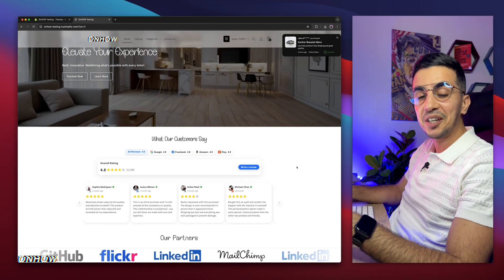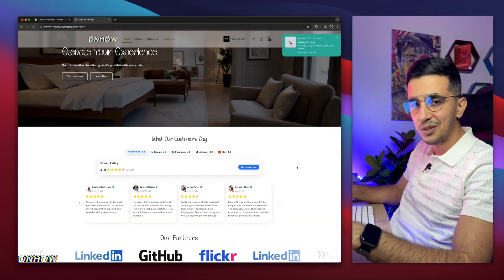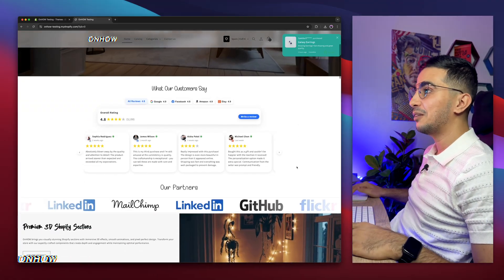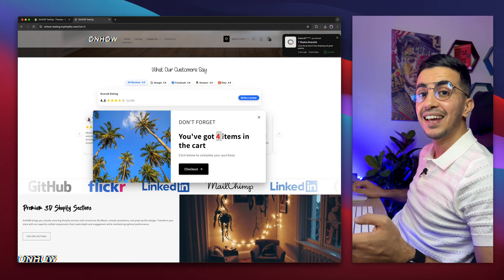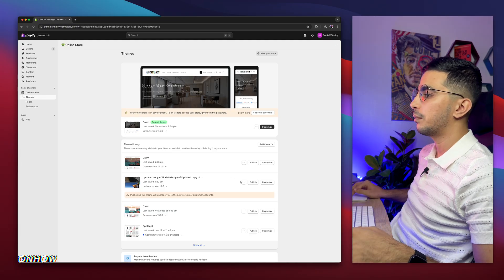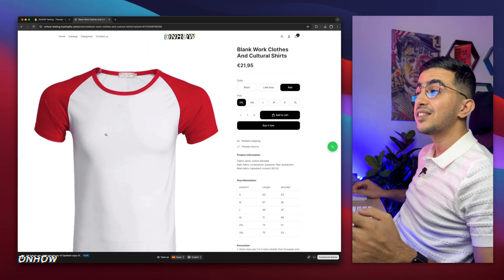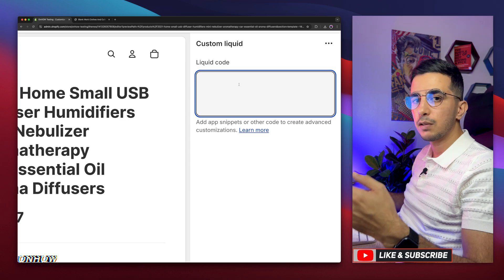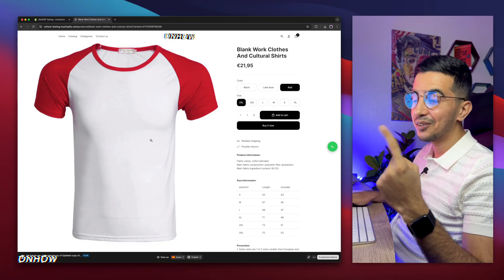How To Show Only Selected Variant Images On Shopify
Today i will show you how to show only selected product variant images on Shopify for Dawn & Horizon Theme because by displaying only selected product variant images the moment a customer chooses a color you give instant visual feedback that builds trust.
Keeping only selected product variant images visible reduces clutter and speeds up page load which lifts conversion and creates a cleaner user experience and when you change product images based the selected variant on your Dawn theme or Horizon theme gallery looks refined and your Shopify store stands out.
The steps in this lesson use the theme editor and a simple variant picker liquid code tweak so there is no app cost. You will see how to locate image by using alt text and test everything live inside Shopify.
So just finish the walkthrough and your selected product variant images will shine on Shopify bringing better engagement and higher average order value.